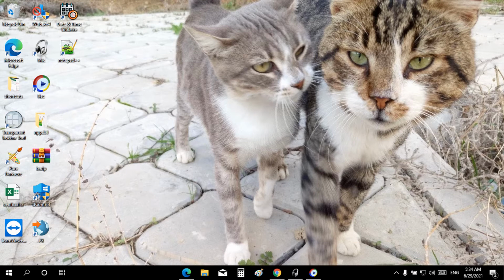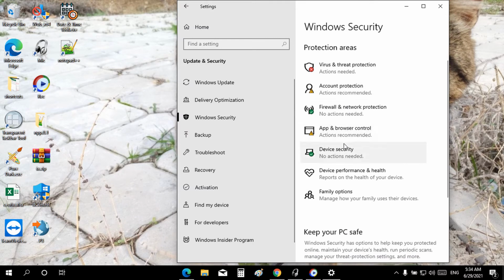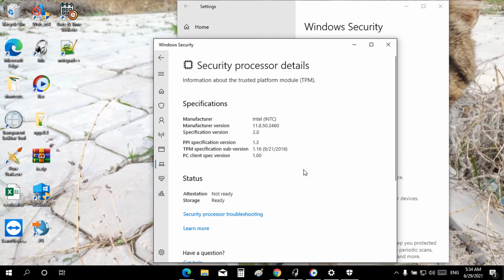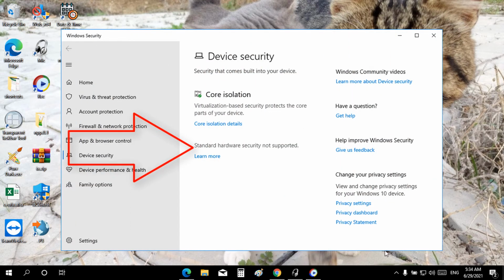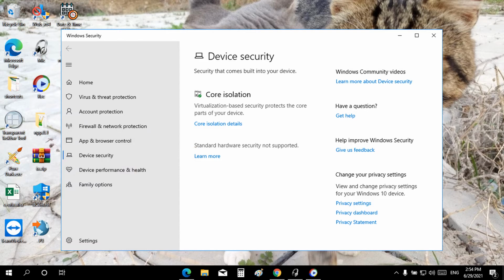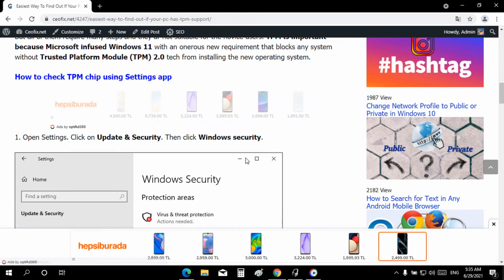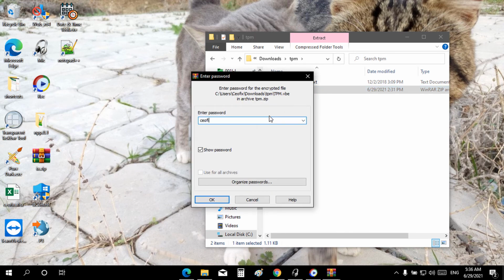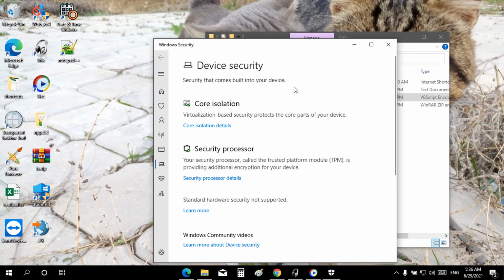Easiest Way To Find Out If Your Pc Has TPM Support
Your Windows PC Has a TPM Chip for example: How to check TPM chip using Settings app